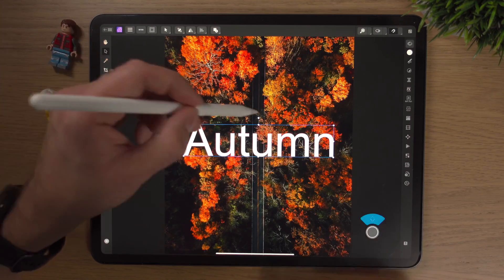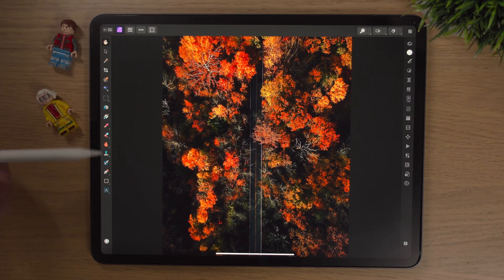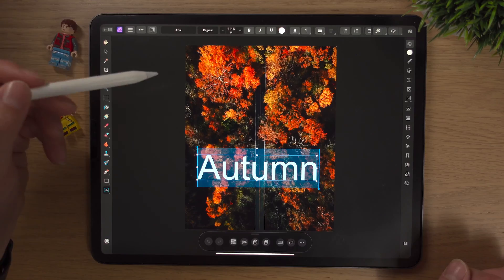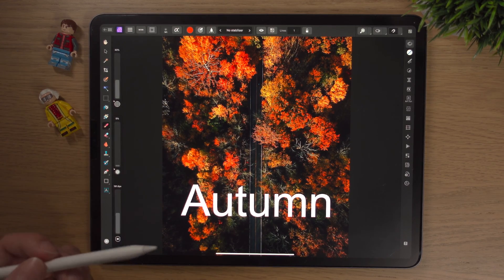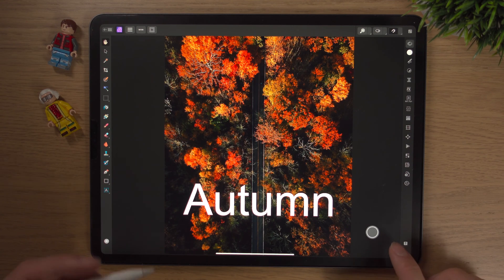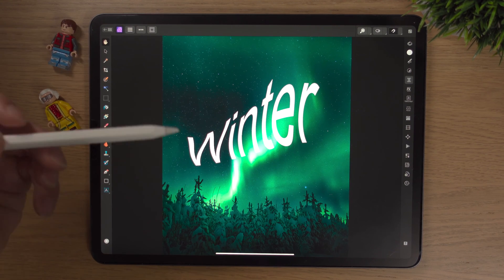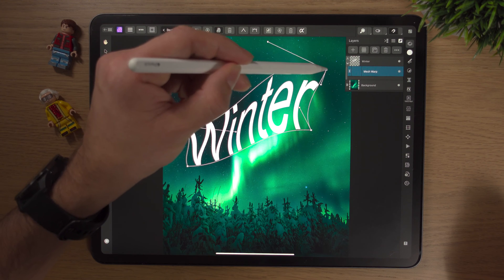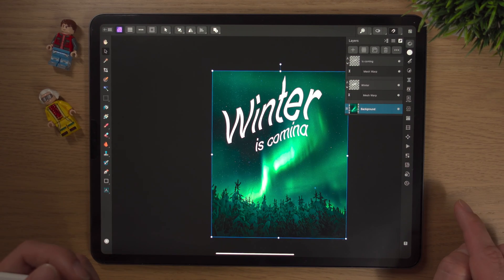BEST 5 New Features in Affinity Photo 2 iPad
In this video, I'll explain and show you, in my opinion, the best 5 new features in Affinity Photo 2 on the iPad.

🎬 Chapters:
0:00 Intro
0:17 New Feature 1
5:29 New Feature 2
7:08 New Feature 3
10:19 New Feature 4
12:47 New Feature 5
16:30 Outro